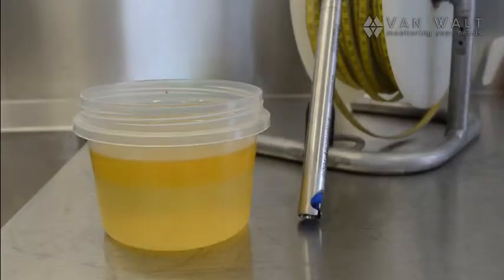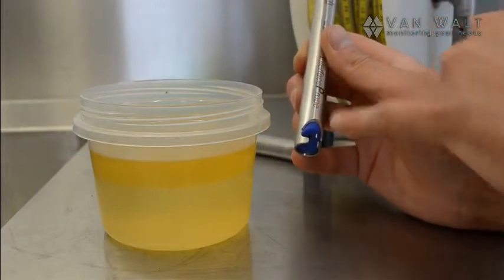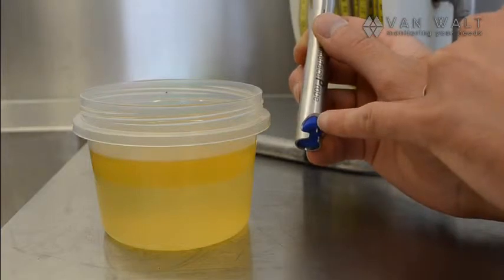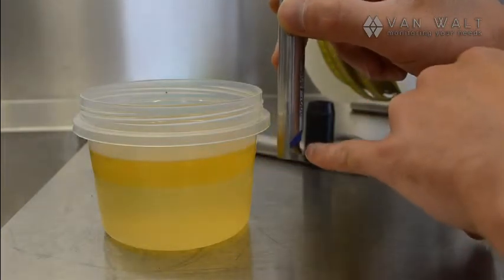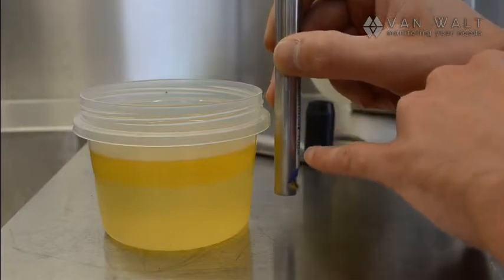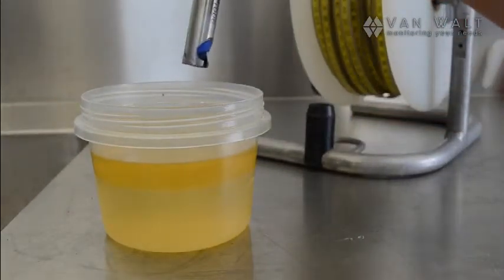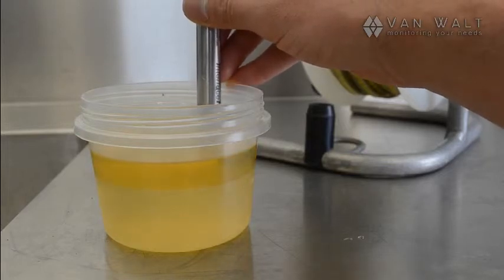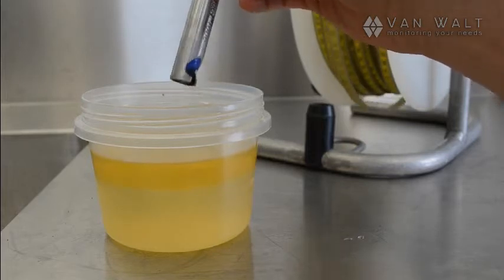Accuracy With Oil Interface Dip Meters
Techniques to use to ensure more accurate results when using an Oil Interface meter